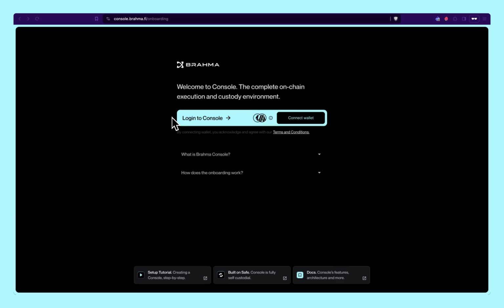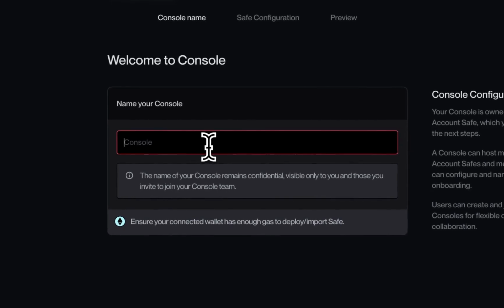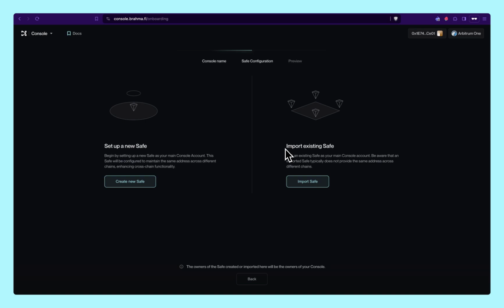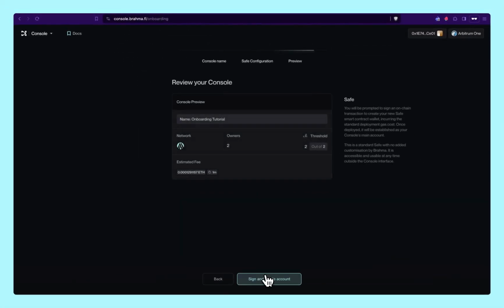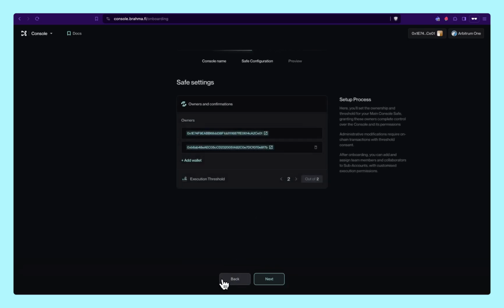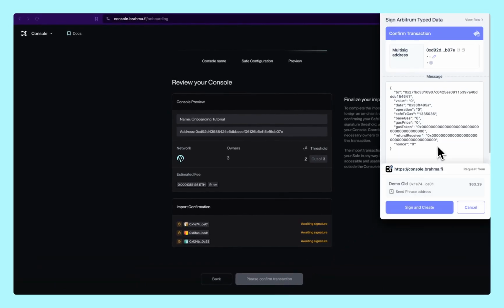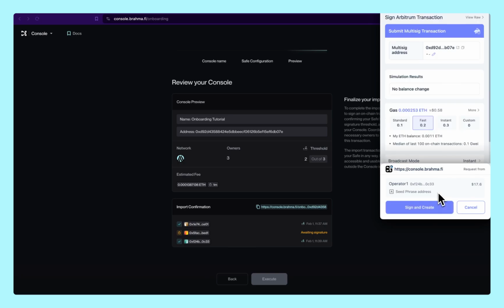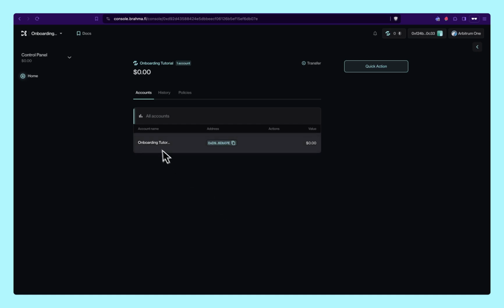Brahma Account Onboarding Tutorial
Explore Brahma Account: The default multi-chain account. One account. One Address. All Chains.

Discover the power of Brahma Account – an advanced multi-chain Account designed for secure and efficient management of crypto across multiple chains. In this comprehensive tutorial, learn how Brahma Account functions as an integrated account, unifying interactions with different chains, decentralized applications (dApps), and underlying infrastructure.

In this video, we'll guide you through all the steps to help you create your first account. This tutorial will help you fully setup an account from scratch and help if you stuck on any step while creating one.

Press play and embark on your journey to mastering Brahma Account!